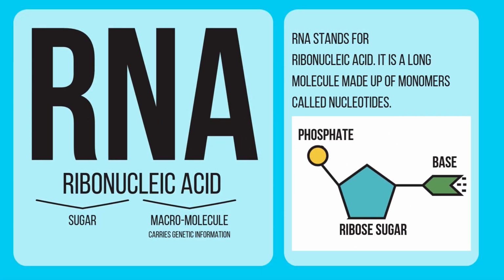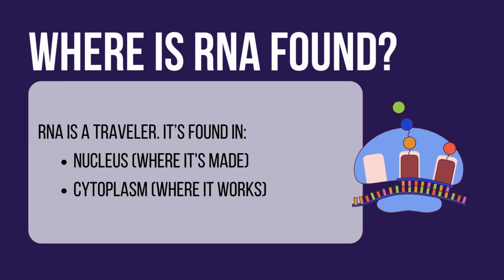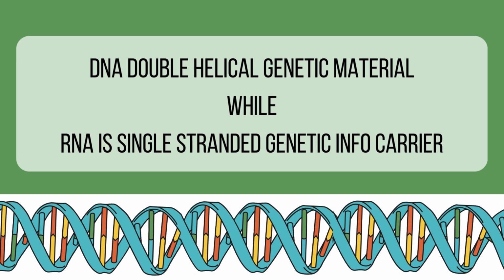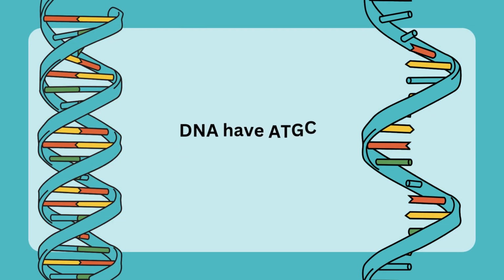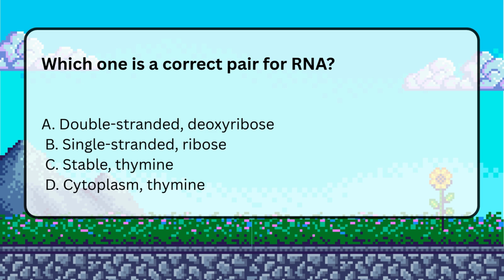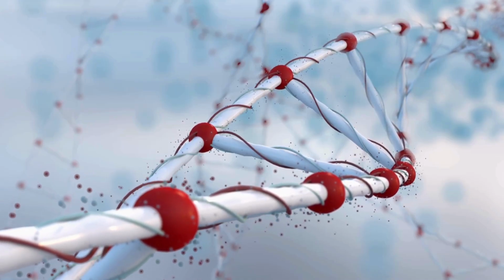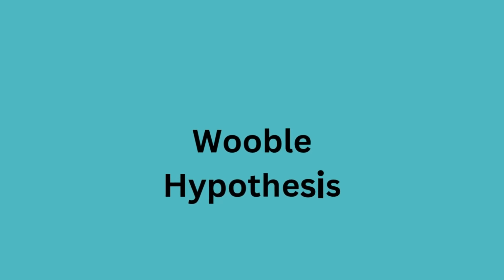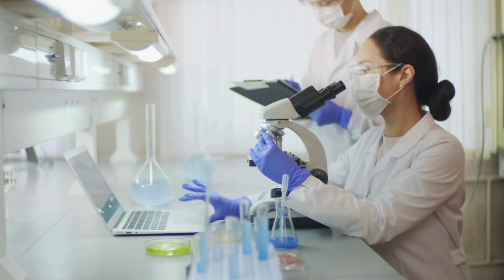RNA Explained in Simple Words mRNA, tRNA, rRNA Biology for Exams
What is RNA? What are the types of RNA? How does RNA help in protein synthesis?
In this short and engaging video, we explain:
The structure and functions of RNA
Differences between mRNA, tRNA, and rRNA
Key concepts for biology exams (Matric, FSC, MDCAT, SST)
Exam-related high-yield points and MCQs

💡 Learn smarter with visual animations and short explanations!

📲 Join our WhatsApp channel for daily quizzes and study hacks, links given in channel description.